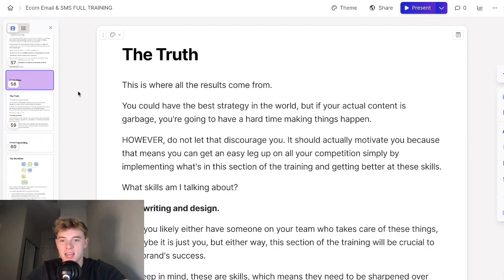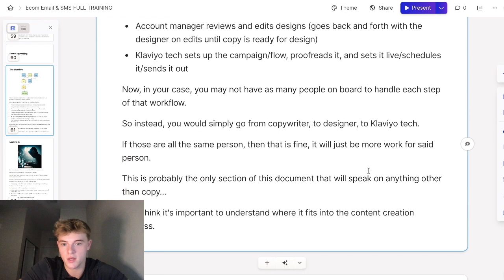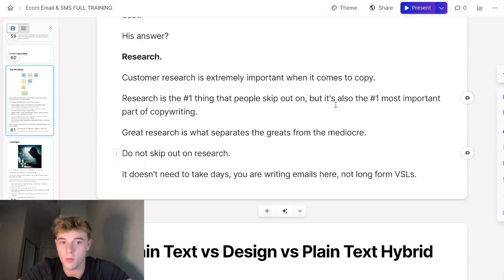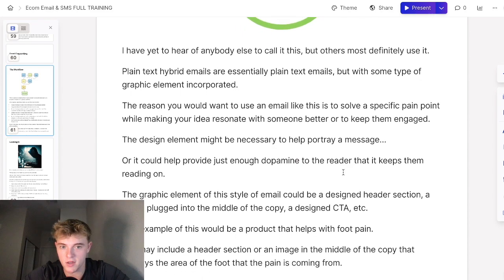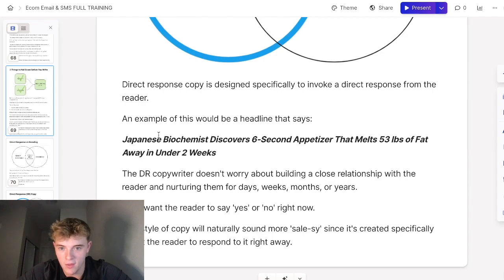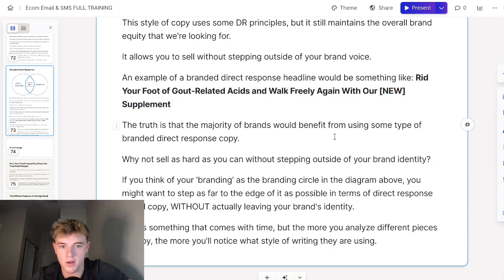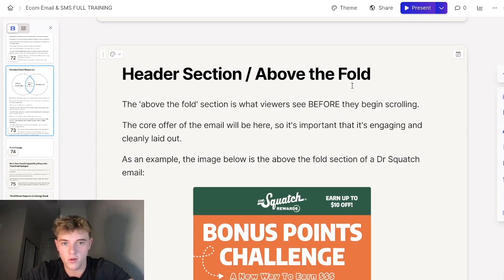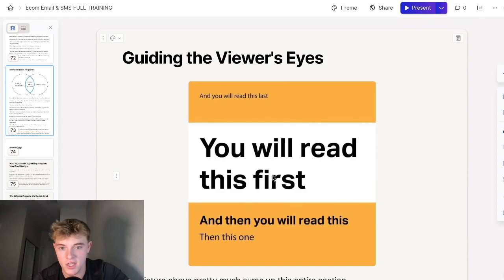How to Write & Design Ecommerce Emails That PRINT Money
Book a free consultation call and find out how we can add $30k-100k to your Ecommerce brand's monthly Email marketing revenue in the next 60 days or you don't pay

Get 5x value-packed emails a week about everything Ecommerce Email & SMS Marketing, Direct Response Copywriting, and more